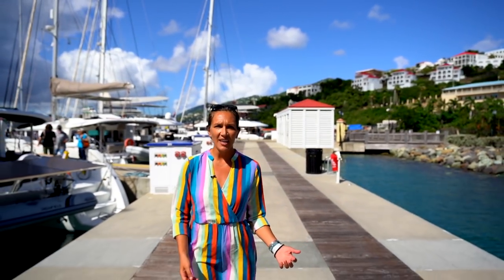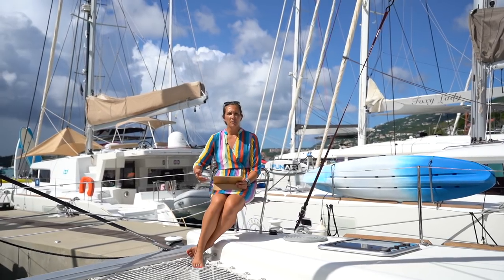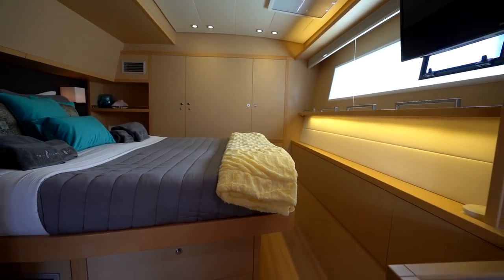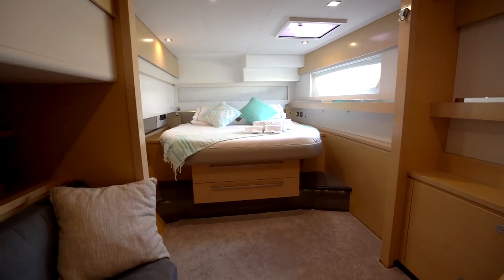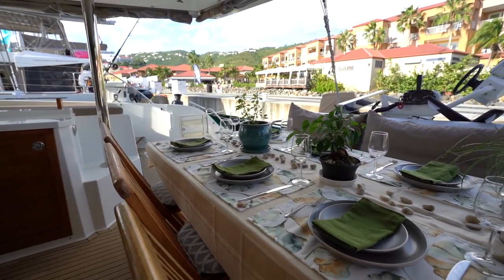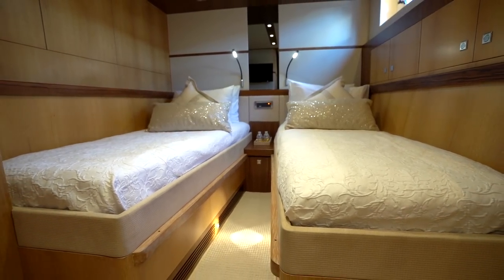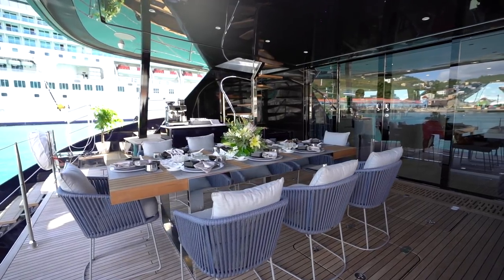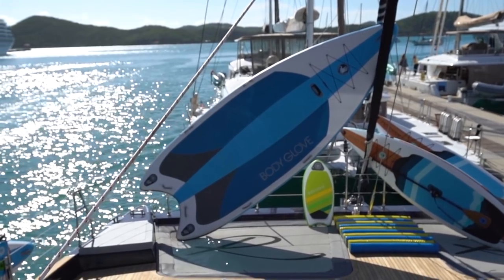TOP 5 Virgin Island Charter Catamarans - 2020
Check out my top five favorite picks from the 2019 VIPCA USVI Charter Yacht Show.  This year there were over 70 yachts in attendance.  For information on booking a crewed yacht charter please don't hesitate to reach out.